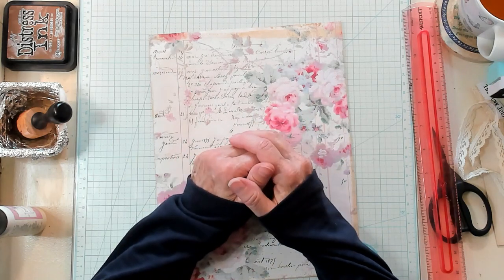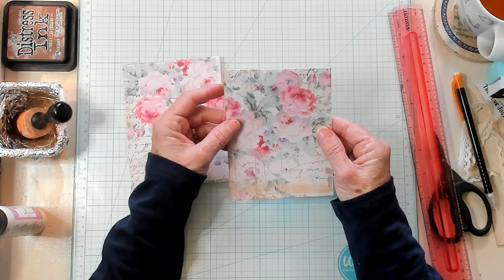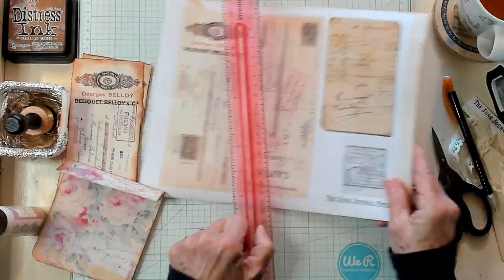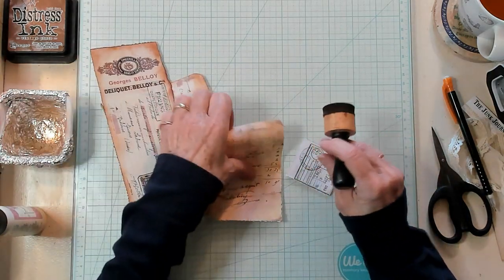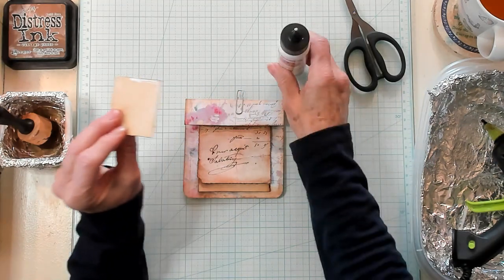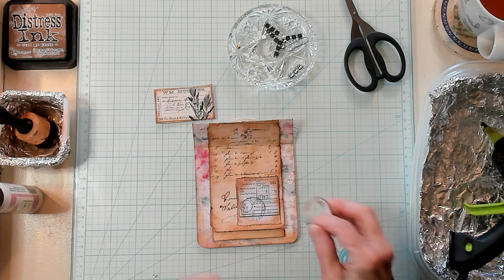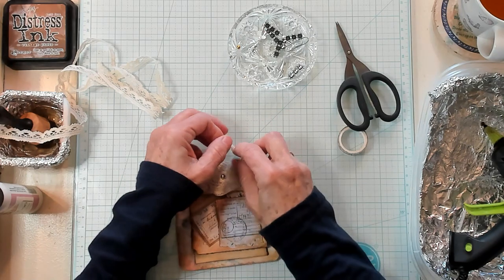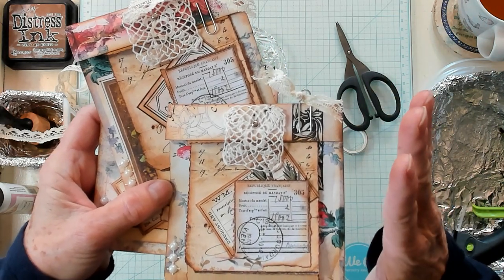Easy - Small Document Holder - Tuck Spot - Pull Down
This is so easy and has lots of elements. Join me as I show you how to make this Easy - Small Document Holder with a tuck spot and a pull down.
Items Used:
Digitals: Ruby and Pearl on Etsy
                Roxy's Creation on Etsy
Small pieces of needle work: 1924 Linens and More on Instagram
Documents: The Junk Journal Studio on Etsy

This video is about making an easy small document holder for our junk journals. How to make a document holder. How to decorate a document holder. Easy junk journal ephemera. Cathy's Garden YouTube Channel has how to and tutorials for the junk journal creator. Cathy's Garden YouTube Channel has easy junk journal ephemera videos.